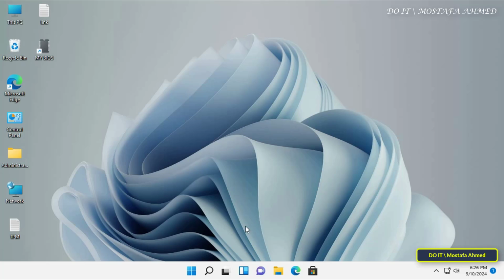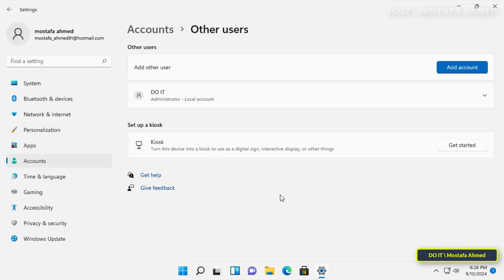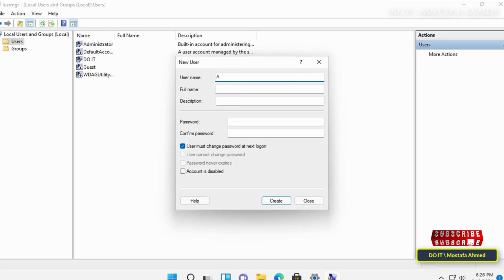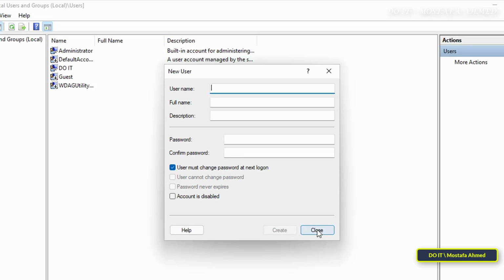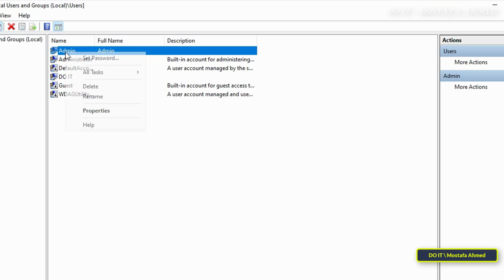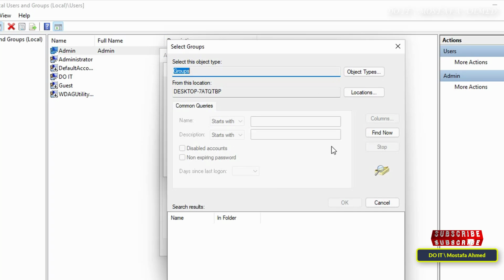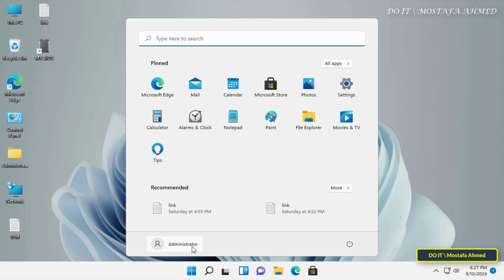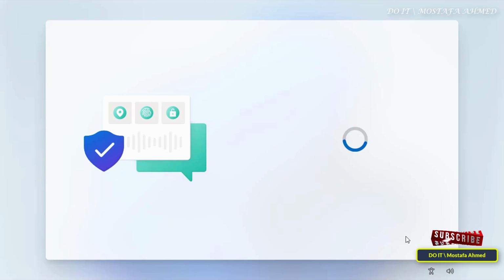How to Create New Adminidtrator Account on Windows 11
In this video, I explain how to create a new local administrator account on Windows 11. The local administrator account gives the user full access to the device, allowing him to change personal and system settings, install applications, and manage other users.
How to Create Local Administrator Account on Windows 11,
Create local administrator account from Settings on Windows 11,
Create local administrator account from Computer Management on Windows 11,
Add Administrator Rights to a User Account in Windows 11,
How to change an account Type to Administrator in Windows 11,
Steps to create a new local administrator account on Windows 11,
How to Create New Administrator Account in Windows 11,
How to Create a New Administrator Local User Account in Windows 11 without Email
How to Create Administrator User Account on Windows 11,
How to Add New Adminidtrator Account in Windows 11,
How To Create Users Accounts In windows 11,
How to Create a Second administrator User Account on Windows 11,
How to Create administrators Users,
How to Create Administrator Account Windows 11 Using Windows Settings
How to Change the Account Type from a Standard Account to an Administrator Account
Create administrator account in Windows 11
How to Create a New Admin Account in Windows 11, How to Make Users  Administrators
 How to Change User Account Type in Windows 11
Making a user an administrator in Windows 11
How to Create Admin Account in Windows 11, create admin user windows 11,
How to Create An Admin User Account via Settings in Windows 11
How to create admin account in windows 11, Create New User Account on windows 11,
Create New User Account on Windows 11,
Add a user without a Microsoft account in Windows 11,
How to set Administrators account in Windows 11,
how to make administrator account on a new desktop on Windows 11,
How to enable administrator account in Windows 11,